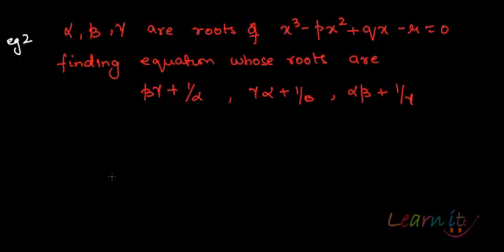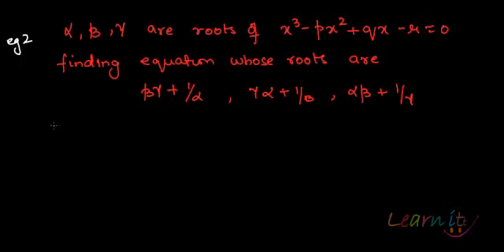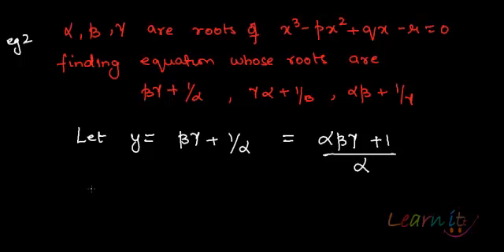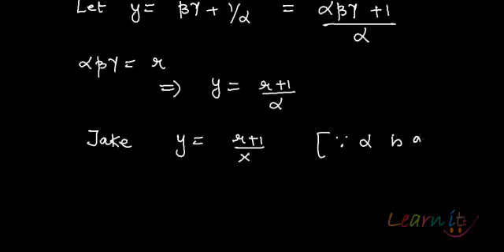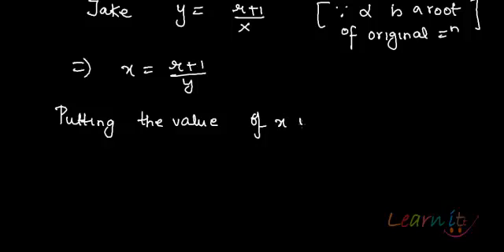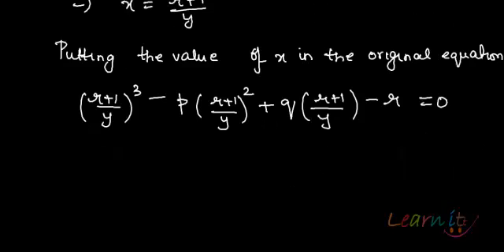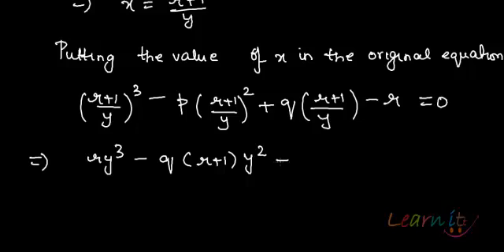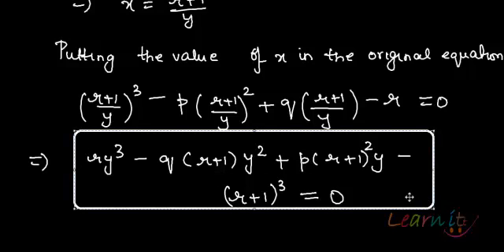Transformation of equations example 2